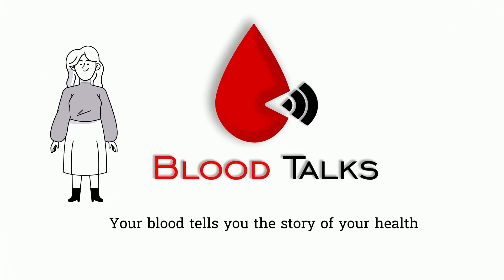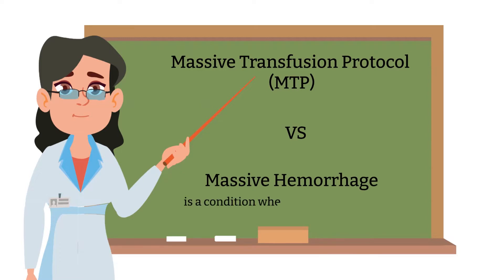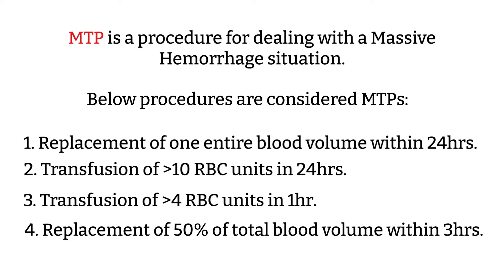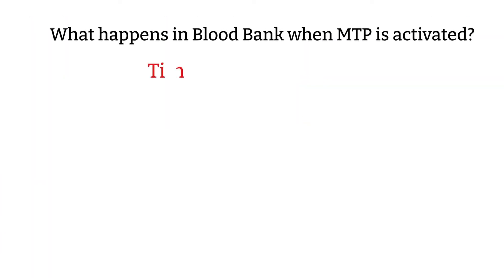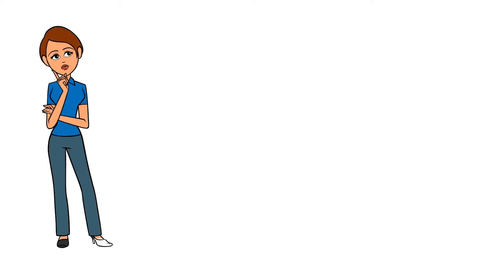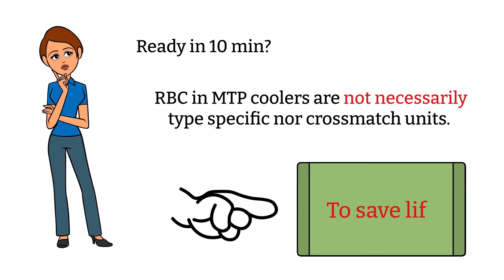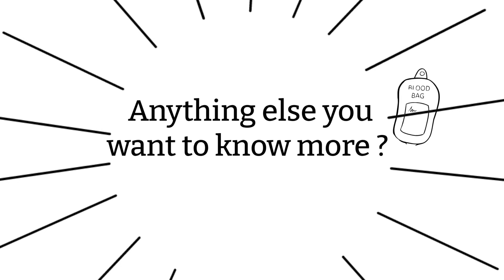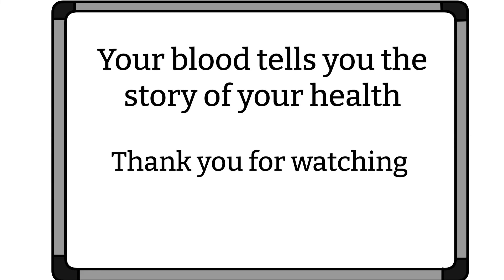MTP | Transfusion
Today is another episode in Blood Bank. If you cannot tell, it is one of my favorite departments in the laboratory. We will be talking about topics related to massive transfusion protocol (MTP). I will give you the clinical definition of the MTP and laboratory practice. I will give you more information on the laboratory side here